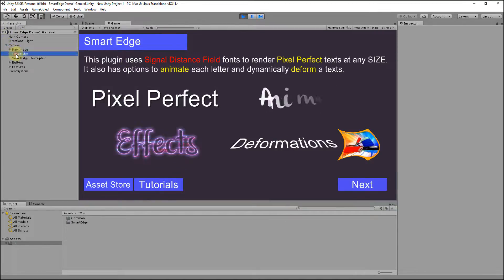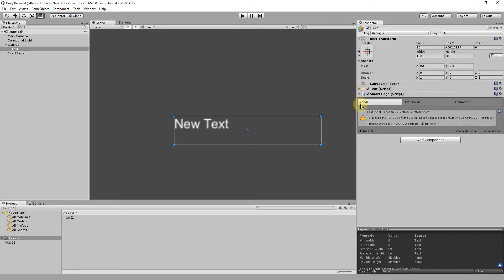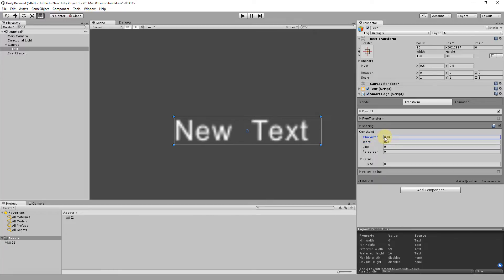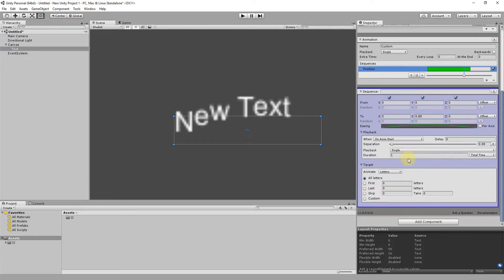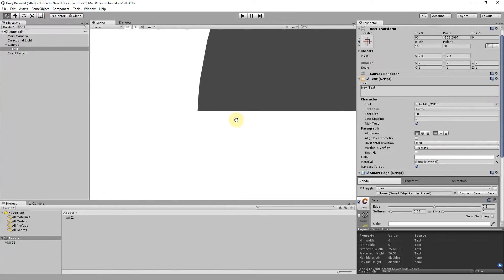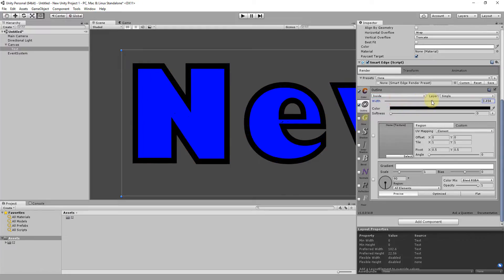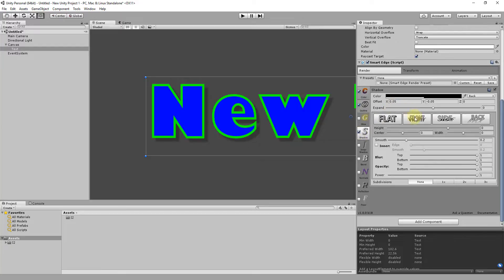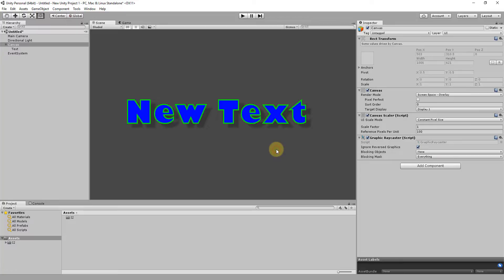I2 SmartEdge Quick Start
I2 SmartEdge is a Unity Plugin that seamlessly integrate with Unity UI, NGUI and TextMeshPro.

It allows rendering Pixel Perfect Effects and Animations for TEXT and IMAGES. It also provide FreeTransform and other deformation like Spacing, Spline Following and others.